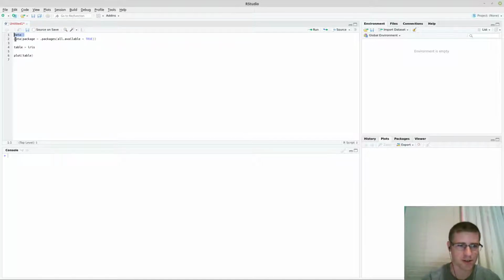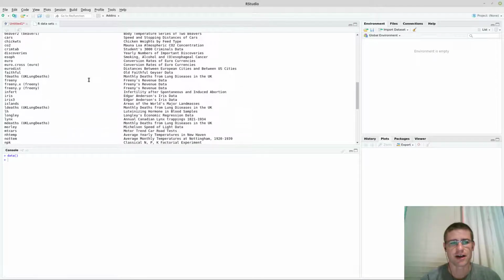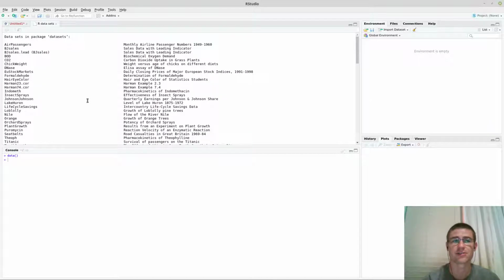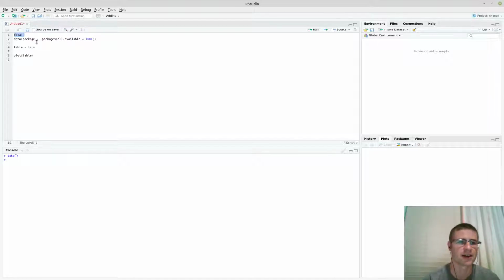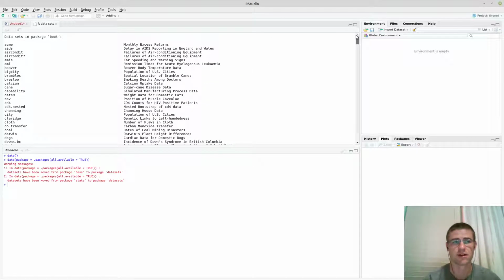Pulling Sample Datasets into R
How to load sample datasets in R